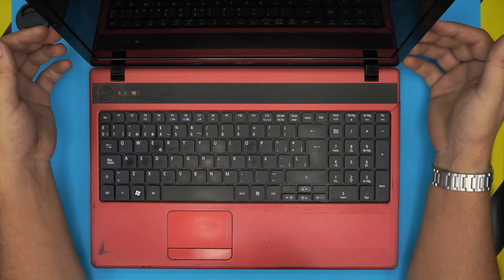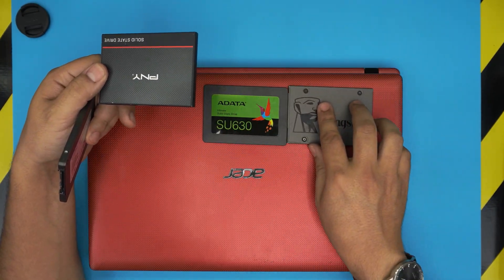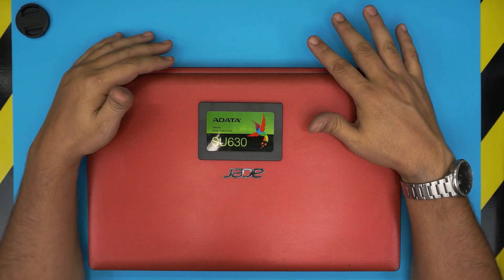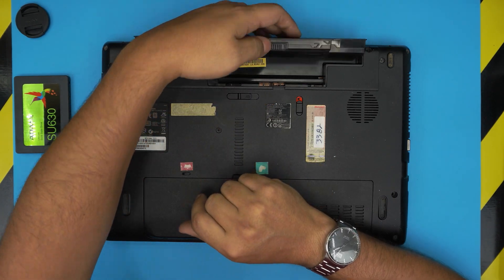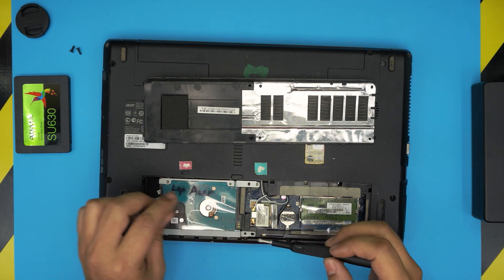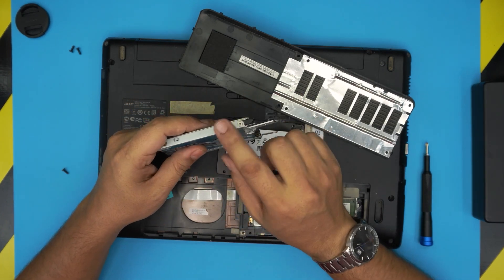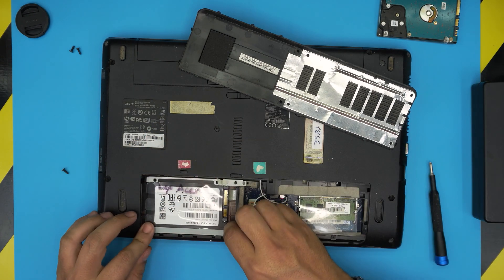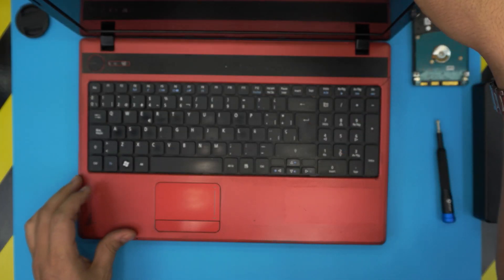Acer Aspire 5253 P5we6 🚩HDD SSD UPGRADE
In this video i will show you how to upgrade or replace the HDD OR SSD FOR Acer Aspire 5253 P5we6 laptop STEP By STEP.
👉 links:
🔵 BEST SSD 500GB
🔵 GOOD SSD 500GB
👉 Tools used:

› Bitcoin: 1Gc6ekScTjvcnSHoFGvu7nbBo3cyYzfsAL
› Ether (ETH): 0x9dd9F855DAE0586980Ef7786E53e4E275BdC6985
› Litecoin (LTC): LTFQ14vaan4Fc3QqW3cn4NnWV7cvgrXWhk
› Bitcoin cash (BCH): qp4mecuy2q2rqvctdpuv5m0m05y6r8g64c3a48gf78
› TrueUSD (TUSD): 0x9dd9F855DAE0586980Ef7786E53e4E275BdC6985
› XRP (ripple) : rNBVHSfb3iZXYaWm491zVBzYfaxnNnAoCs
› Doge coin: DGspV9CkUqYJUb4ygNVz4aekmgmq5i12Pe